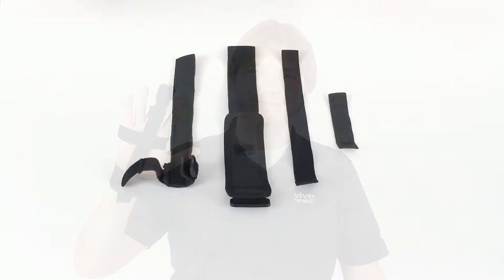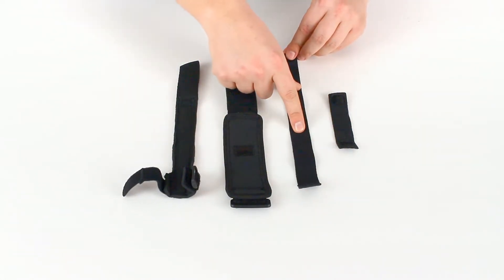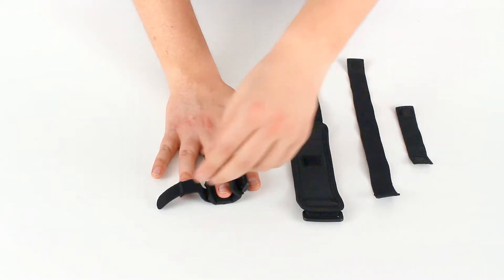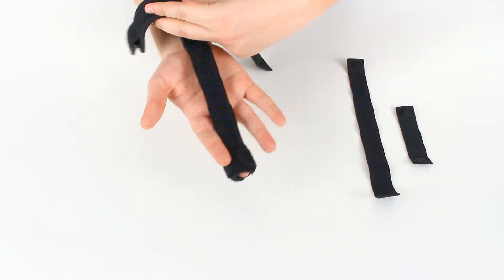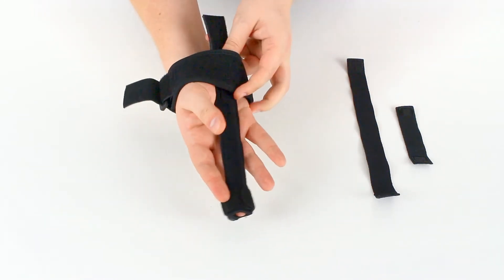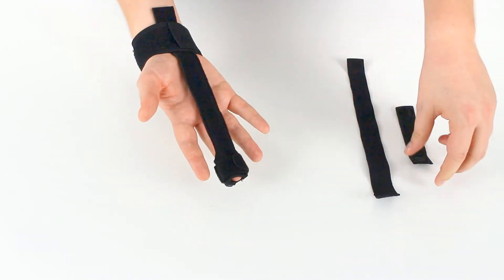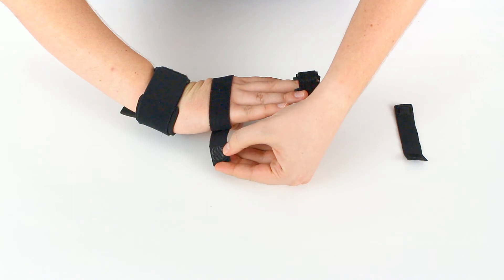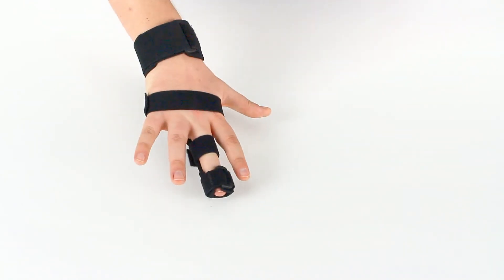How To Fit A Trigger Finger Splint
Today, I'll demonstrate how to fit and adjust your trigger finger splint. The Vive Trigger Finger Splint stabilizes any finger to reduce stiffness and provide effective relief from stenosing tenosynovitis.

This trigger finger brace allows you to treat your trigger finger because it can be used on any finger (including the pinky and thumb). I hope you find this video helpful!

SKU # - SUP1071BLK